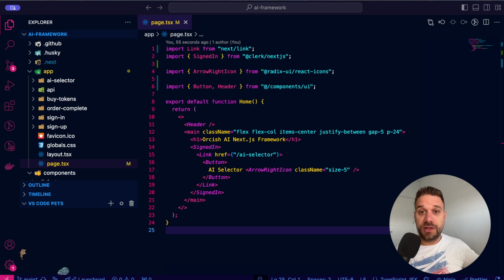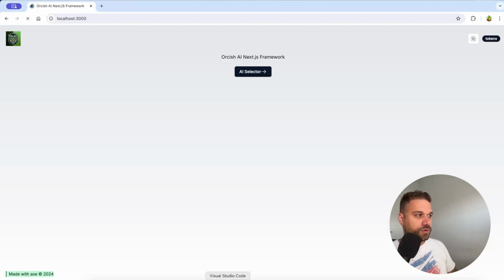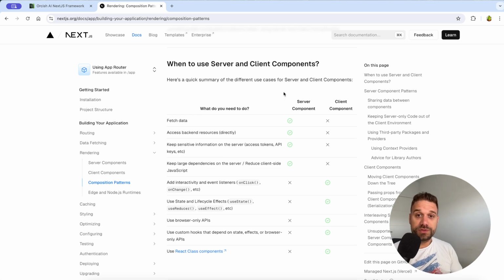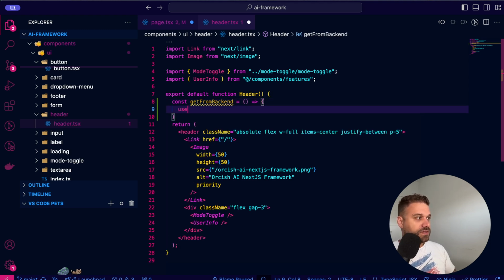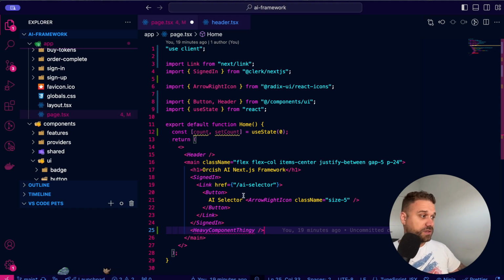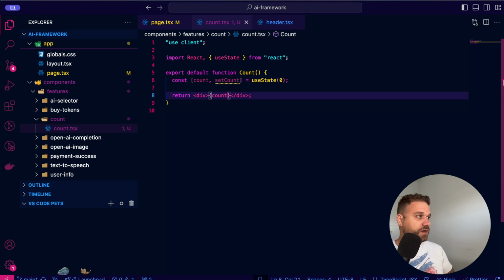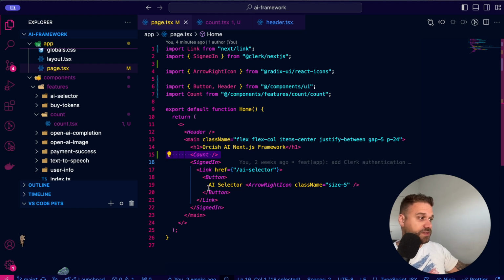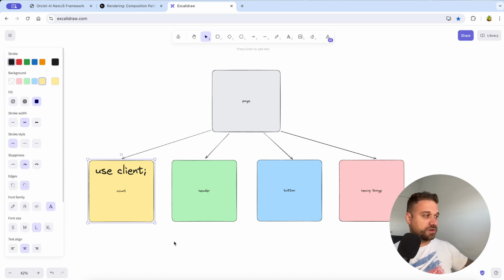Stop Making This Mistake in Next.js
Next.js developers, stop making this mistake! Learn why it's important to know when to put "use client;" in Next.js development.

Improve your skills and create better performing projects with this crucial tip!

00:00 The Problem
00:51 Server vs Client
03:10 The Solution
04:37 Visual Presentation